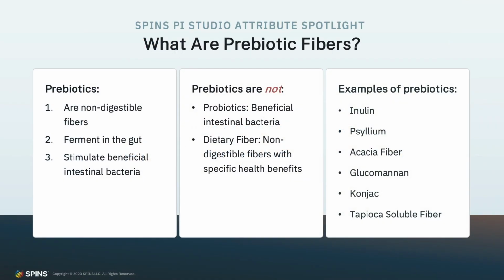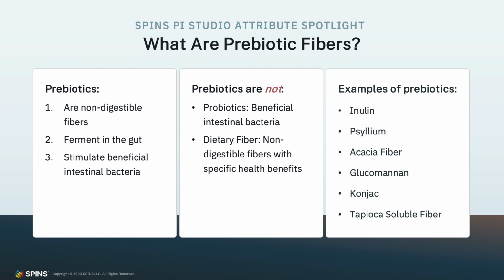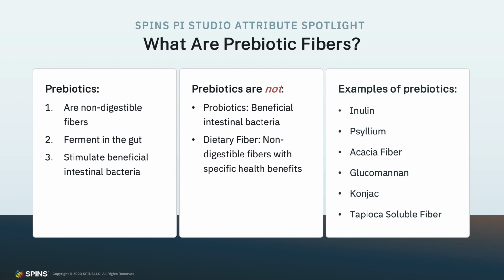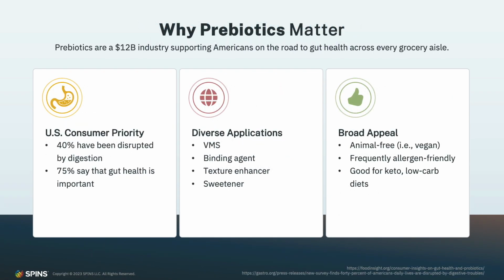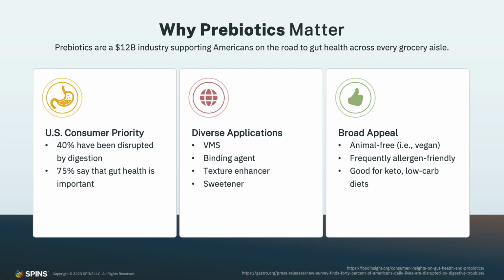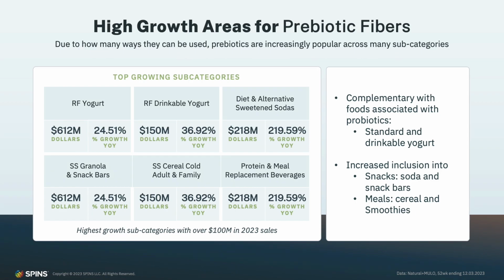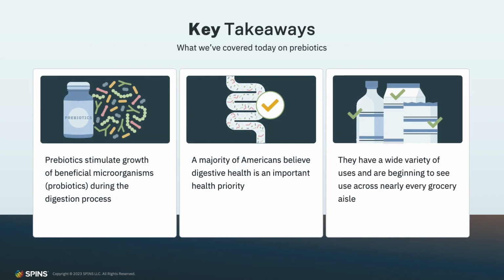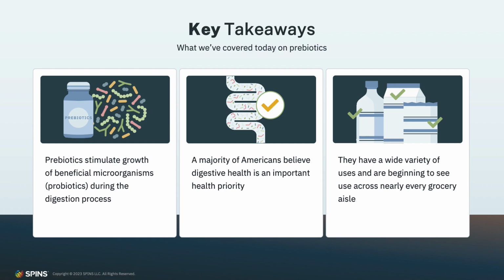SPINS Product Intelligence Attribute Spotlight: Prebiotic Fibers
Learn how prebiotic fibers promote the growth of beneficial microorganisms, addressing key questions about their role between dietary fibers and probiotics. From inulin in garlic to tapioca soluble fiber, explore the diverse world of prebiotics and their impact on gut health. Join the $12 billion prebiotic industry revolutionizing grocery aisles, making digestive health a priority for 75% of Americans.